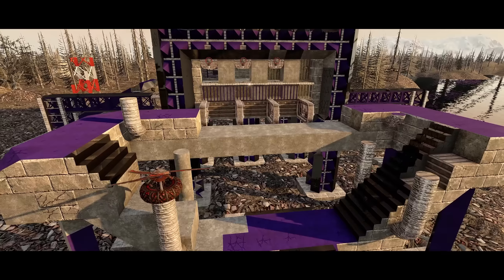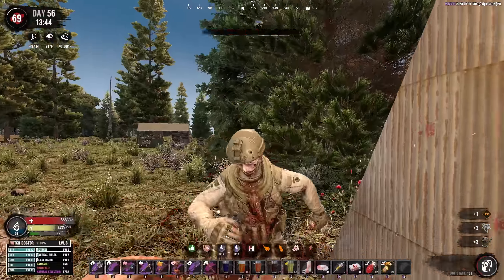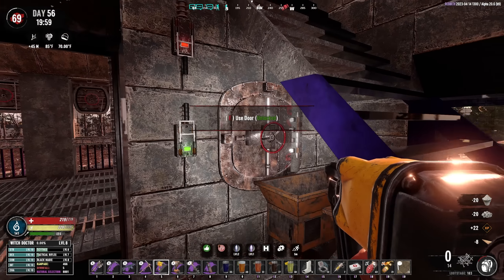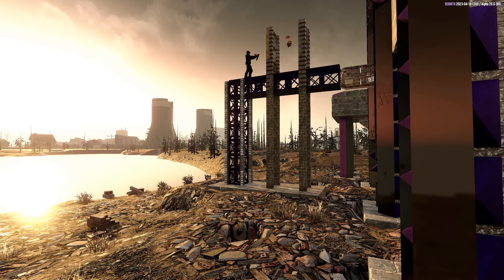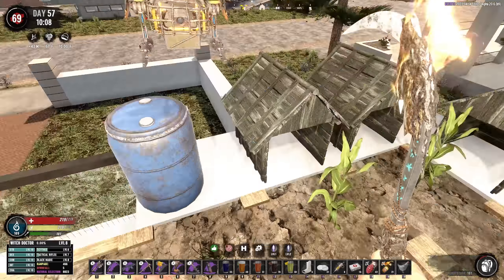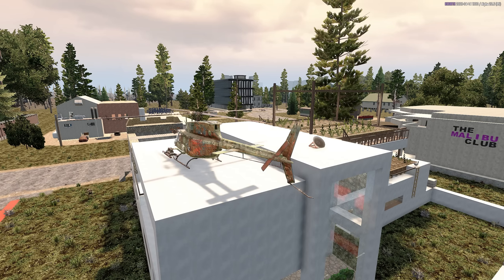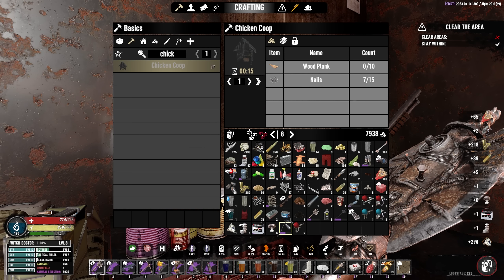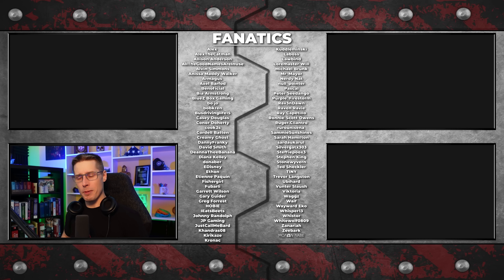The Cube - 7 Days to Die (Ep.28)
It might not look good on the outside, but we’re making good progress on the base. But surviving the horde goes beyond having a strong base. So the plan today is to finish the chicken coop quest line and get ready for bulk food production. I’d also like to craft a new vehicle and see what kind of tier 5 quests are offered up north in the Snow Biome.

Check out the mod creator!  @furiousramsay3820

🗨 SERIES PREMISE:
Welcome to Rebirth.
In this series we’ll explore a dystopian future filled with Zombies, Demons, Cybernetics, Monsters, and worst of all, Humans. Dark Magic has tainted a land already embroiled in chaos and war. The Trader Network and the Black Shields struggle for power while the Aces and the Pale Riders have built a reputation for themselves as ruthless bandits and raiders. All the while, cyborg and nano technology weapons are on the loose and twisted monstrosities from another dimension plague what is left of humanity.

🎮Looking to rent a server? I HIGHLY recommend FRAG!

⌚ TIMESTAMPS:
0:00 Intro
0:08 Plan of the Day
0:33 Cooking and Crafting
2:22 Checking on the Garden
3:11 Searching for Chickens
9:10 Back to the Base for Construction
12:58 Building New Barriers
17:32 Final Base Construction
21:30 New Chicken Coops
22:38 Flying to the Snow Biome
24:09 Le Cube Quest
33:58 Main Loot
36:52 Quest Reward and Heading Home

🗨REBIRTH MOD INFO:
Rebirth, created by FuriousRamsay, is a total overhaul mod for 7 Days to Die.

It features a completely overhauled skill and progression system. You no longer spend skill points as you level up to unlock better character traits and bonuses. Instead, your actions will govern your skills with the help of purchasable upgrades!

You will choose between 7 classes which will govern the types of weapons and skills you specialize in. These include the Hunter, Thug, Builder, Soldier, Technogeek, Butcher, Sous Chef, Berserker, and Witch Doctor. Each has access to a unique legendary weapon. There are dozens of new firearms, melee weapons, and vehicles!

NPCs can be hired to join your side including the ever-loyal Briston, a personal trainer NPC specific to your faction, and literally HUNDREDS of assorted male and female survivors for you to encounter and interact with in the wild. NPCs not only aid you in battle, they can carry items, mine resources, and even repair your base! You can issue complex commands to them and even level them up.

Alongside your NPC companions, you can even have K9 or feline companions too! Several breeds of dogs and even panthers can aid you in combat. Additionally, there are several new animals types and vanilla animals have been entirely redone.

The chief threat is still the Zombies. And there are DOZENS of new zombies. Some are plain, and others have mysterious protections and powers. There are even legendary bosses that will be incredibly difficult to fight such as Wights, Skeleton Warriors, Seekers, Corpulents, Grudges, Cyborgs, Robots, and more!

New craftable items and new crafting stations will help fill out your base and there is a new farming mechanic to learn as well. The list goes on and on!

⚙ SETTINGS:
     ►Difficulty: Warrior
     ►Day speed: Run
     ►Blood Moon Speed: Sprint
     ►Mark Airdrops: On
     ►World: Custom (download available)
     ►Blocks Catch Fire: On
     ►Horde Night Plus: On
     ►Horde Night Turbo: On

REBIRTH 7DAYSTODIE Music by White Bat Audio